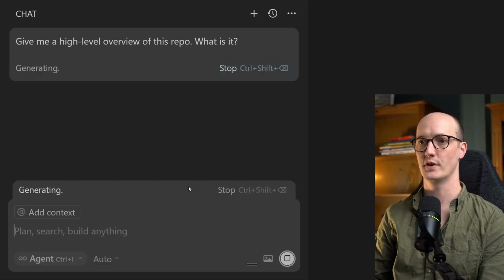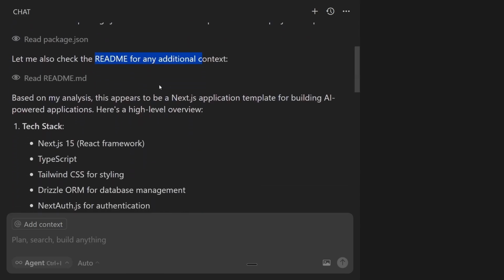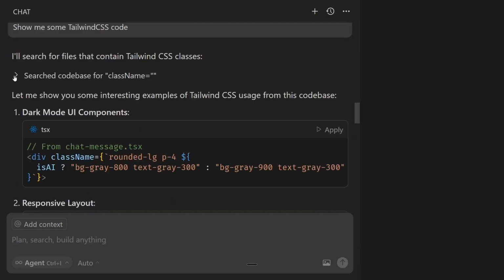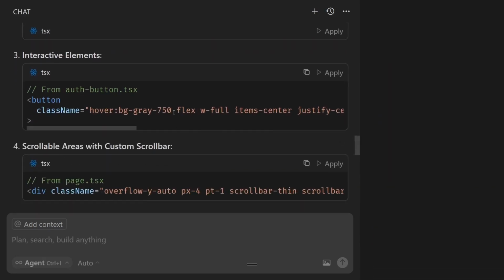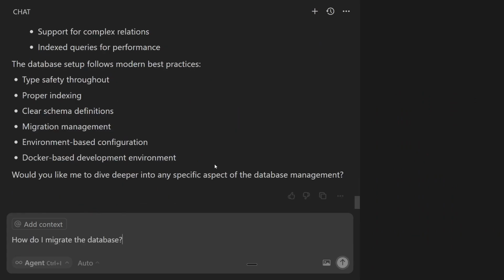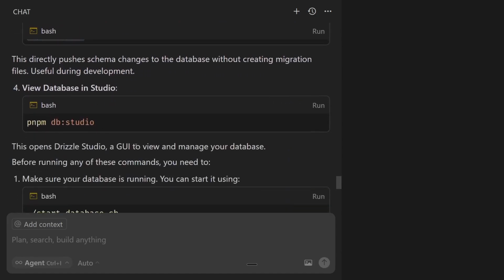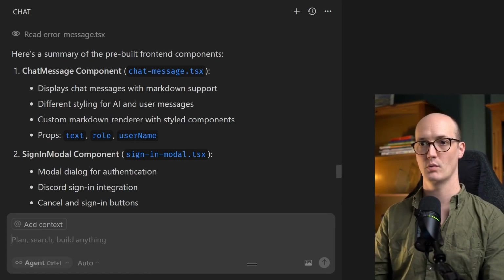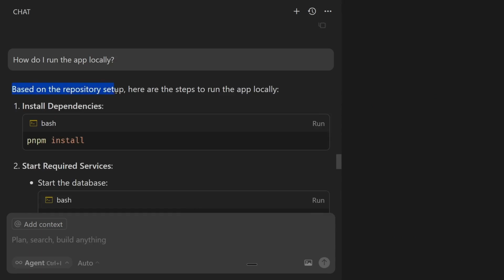Explore The Repo Solution